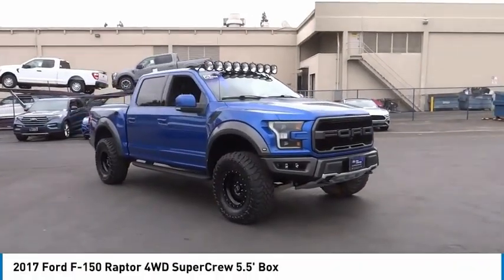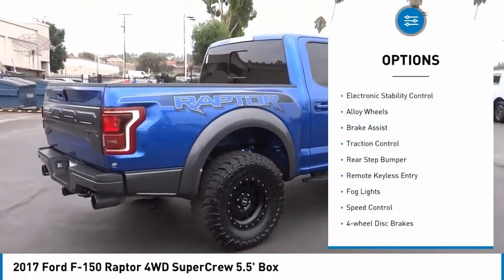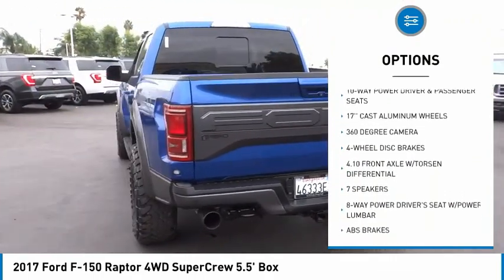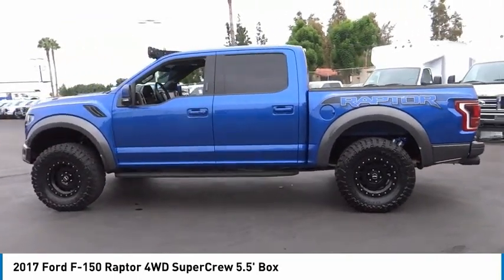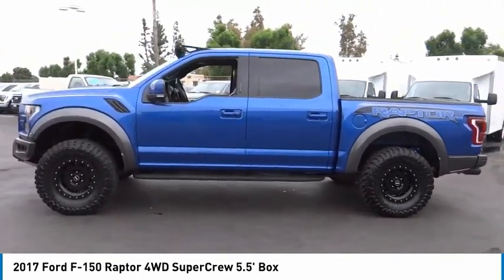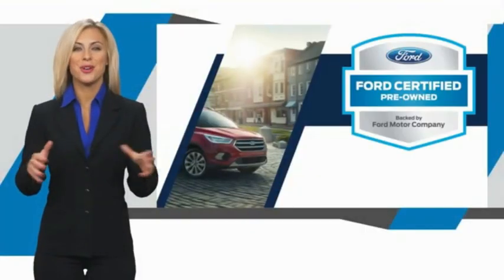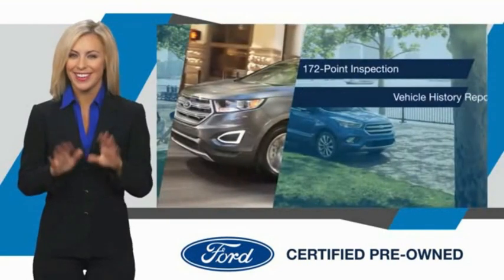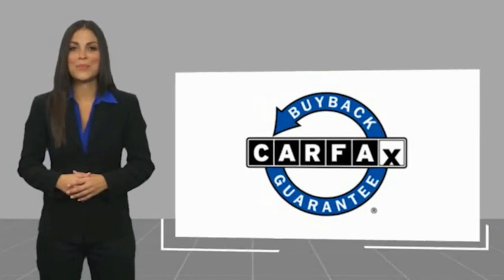2017 Ford F-150 ORANGE TUSTIN PLACENTIA FULLERTON ORANGE COUNTY 00A11069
2017 Ford F-150 Raptor 4WD SuperCrew 5.5' Box

Villa Ford
2550 N. Tustin St.

VILLA FORD PROUDLY SERVICING ORANGE, TUSTIN, PLACENTIA, FULLERTON, ORANGE COUNTY, & SURROUNDING SOUTHERN CALIFORNIA LOCATIONS. THIS BLUE 2017 Ford F-150 IS EQUIPPED WITH A 3.5L V6, AUTOMATIC TRANSMISSION, AND RECEIVES AN ESTIMATED 15 City/18 Hwy MPG. CONTACT VILLA FORD AT TO SCHEDULE A TEST DRIVE AND TAKE THIS 2017 Ford F-150 HOME TODAY, OR VISIT OUR SHOWROOM CONVENIENTLY LOCATED AT 2550 N. TUSTIN ST. ORANGE, CA 92865. STOCK #: 00A11069 | 2017 Ford F-150 Raptor 4WD SuperCrew 5.5' Box ALLOY WHEELS TRACTION CONTROL 2017 Ford F-150 Raptor 4WD SuperCrew 5.5' Box Recent Arrival! 4WD. Raptor 2017 F-150 Ford 4WD - Only $500 Down (OAC) 10-Speed Automatic Clean CARFAX. Lightning Blue 3.5L V6 4D SuperCrew Awards: * JD Power Automotive Performance, Execution and Layout (APEAL) Study * JD Power Automotive Performance, Execution and Layout (APEAL) Study, Vehicle Dependability Study (VDS) * 2017 KBB.com Brand Image Awards * 2017 KBB.com 10 Most Awarded Brands Reviews: * Diverse four-engine lineup; class-leading payload and tow ratings; highly focused Raptor off-road model; lots of available comfort, convenience and safety tech; excellent crash-test scores. Source: Edmunds Only $500 Down (OAC). Over 150 pre-owned vehicles available. STOCK #: 00A11069 | VIN: 1FTFW1RG5HFA39156 | 2017 Ford F-150 Raptor 4WD SuperCrew 5.5' Box ALLOY WHEELS TRACTION CONTROL Villa Ford